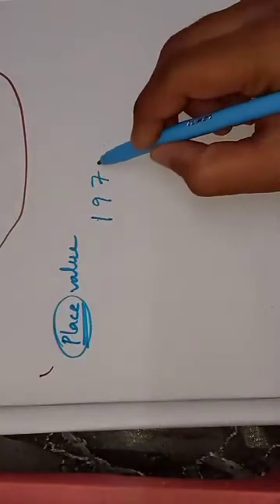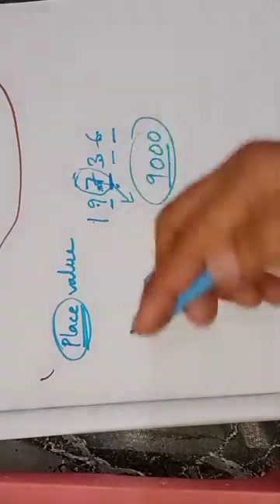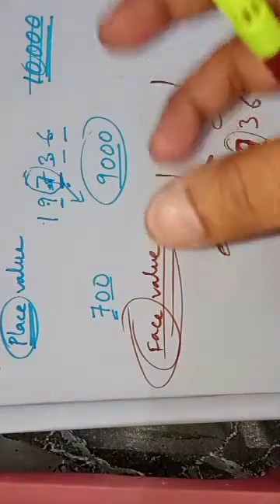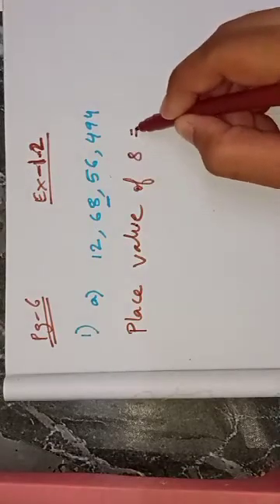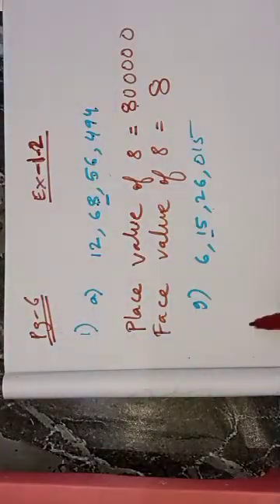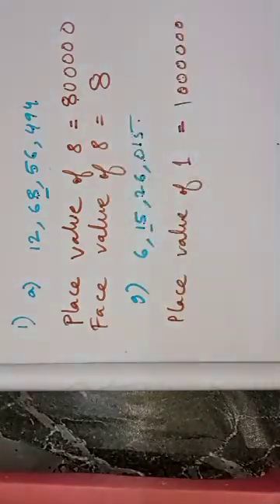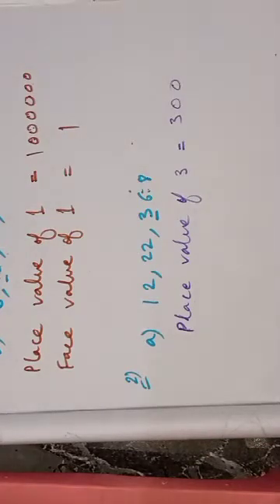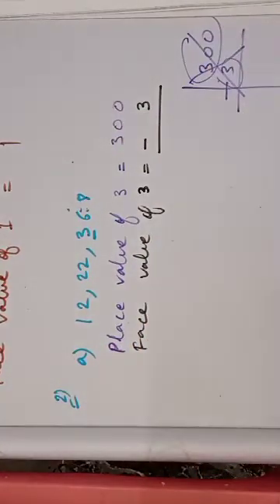Ch-1, Ex-1. 2(Place value and Face value)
Problem no. 1 and 2.